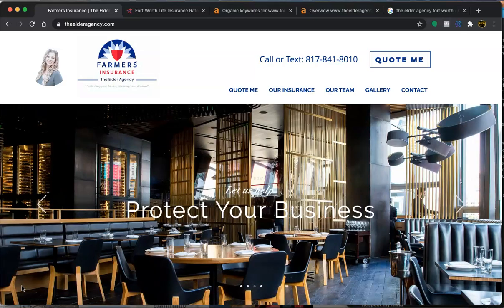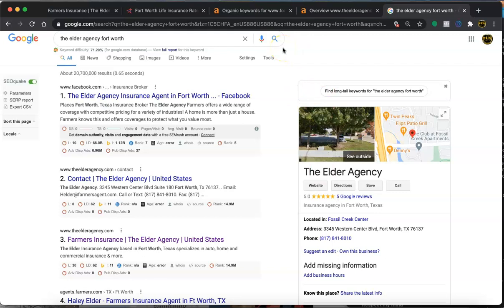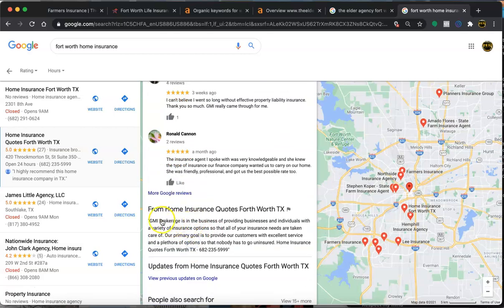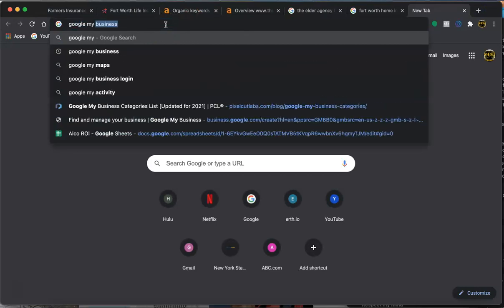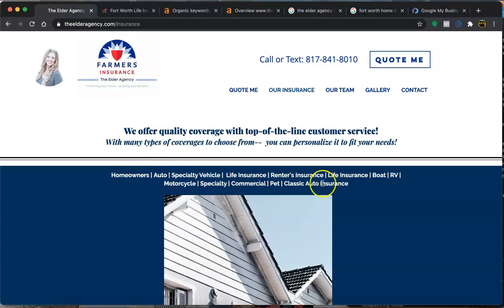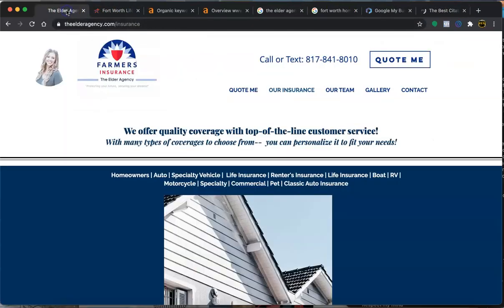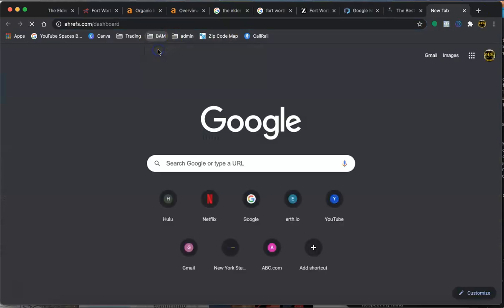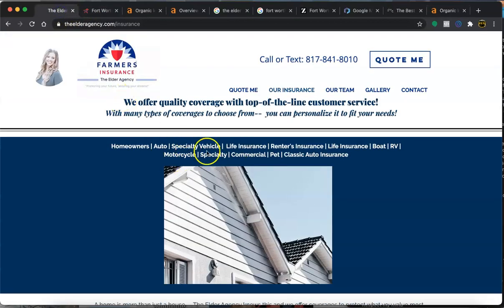The Elder Agency Fort Worth Home Insurance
The Elder Agency, Fort Worth, Texas.